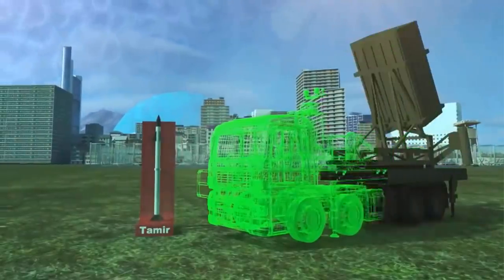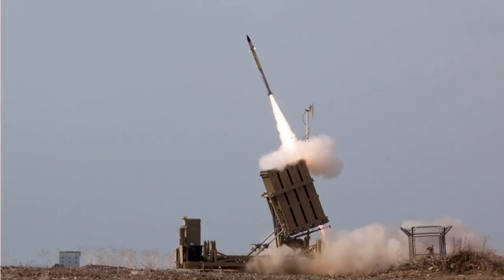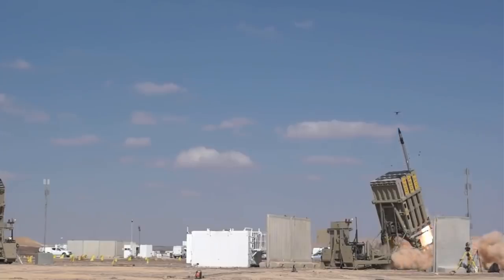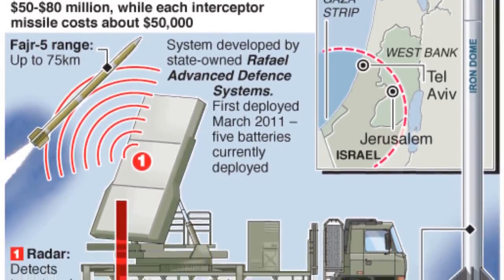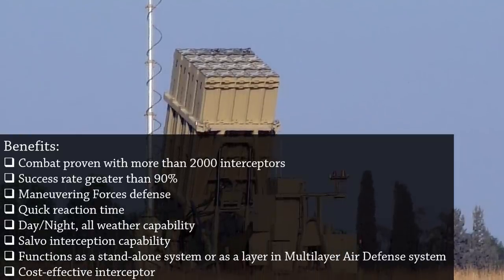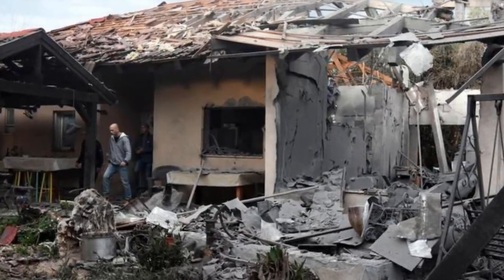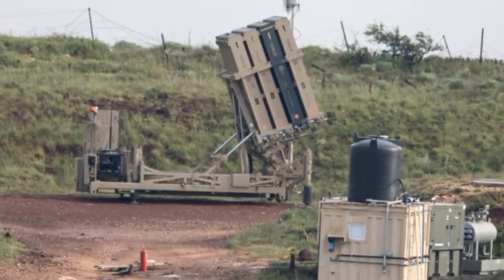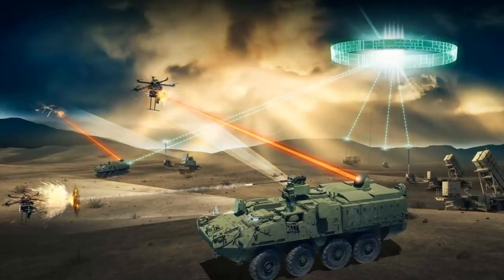The Iron Dome Air Defence System that protects Israel from Hamas Rockets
Video description: Iron Dome is an effective, truck-towed, multi-mission mobile air defence system developed by Rafael Advanced Defense Systems and Israel Aerospace Industries defence system.  It can be operated in all weather conditions including fog, dust storm, low clouds and rain. The device is designed to intercept and destroy short-range rockets and artillery shells fired from distances ranging from 4 to 70 km and destined for an Israeli populated area. Iron Dome was chosen by Israel's Defense Ministry to defend and protect Israel's civilian population on its northern and southern borders.  C-RAM, precise guided warheads, air-breathing threats, cruise missiles and unmanned aerial vehicles are among the threats that Iron Dome tracks, analyses, and intercepts.
• Why did Israel chose to develop the Iron Dome?
• How does the Iron Dome work?
• How costly is the Iron Dome?
• How successful is the Iron Dome?
• What are the problems faced by the Iron dome?
• The Future of Iron dome
The questions above have been answered in this video. Enjoy watching. Cheers!